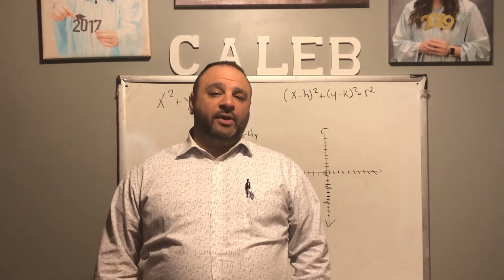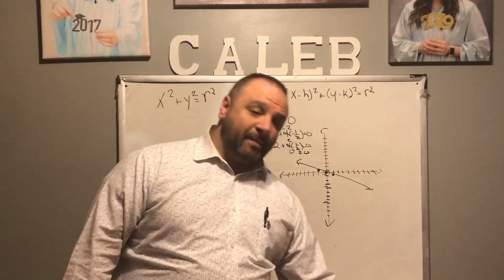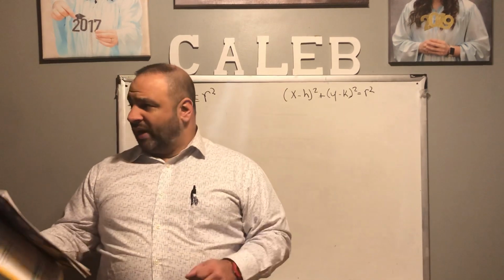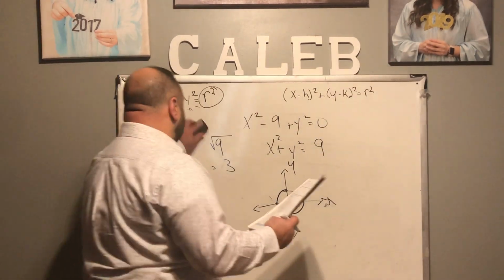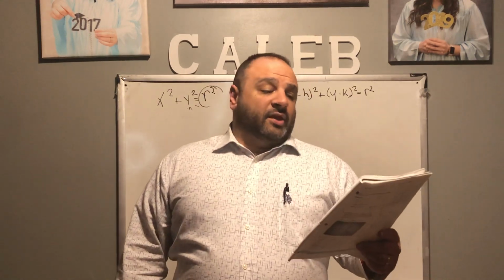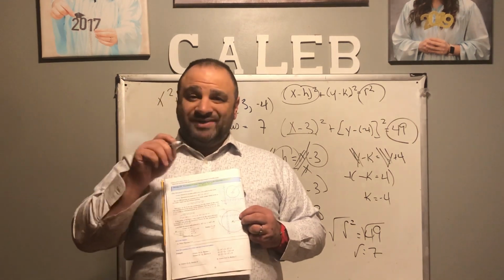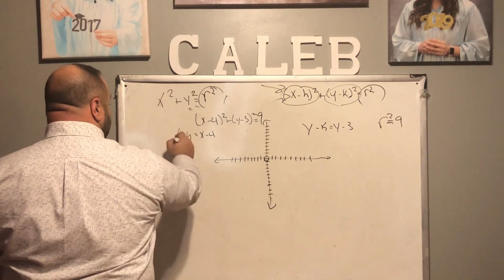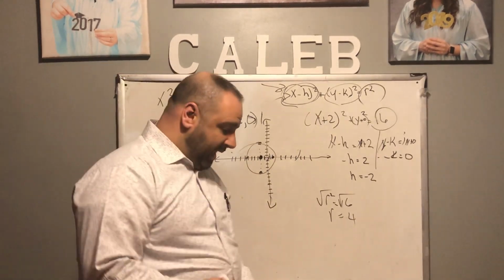Geometry 1119 pages 33-36